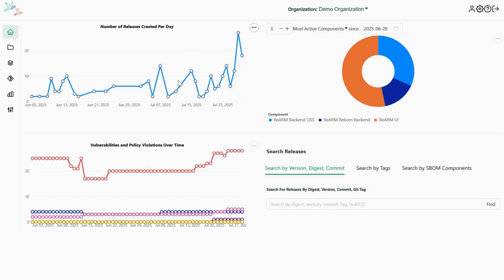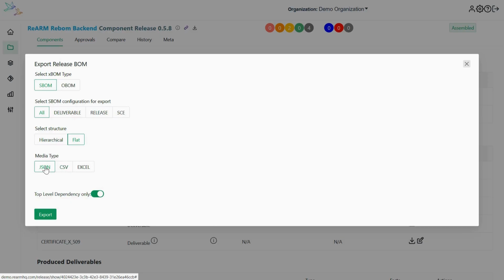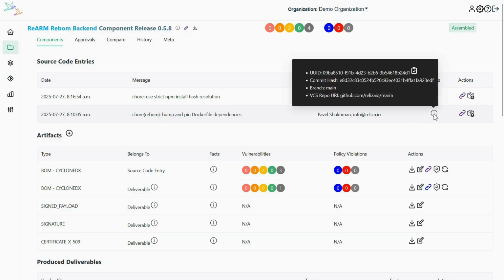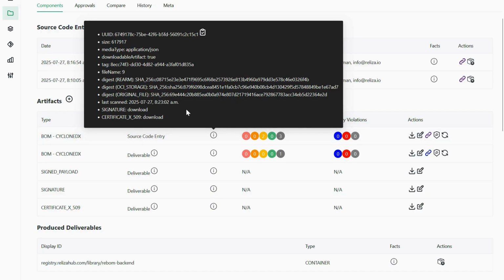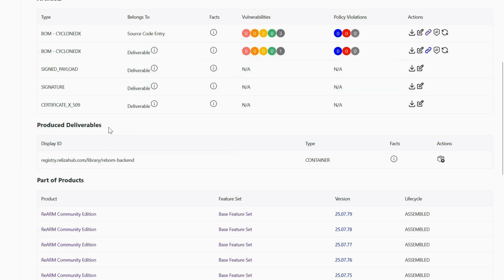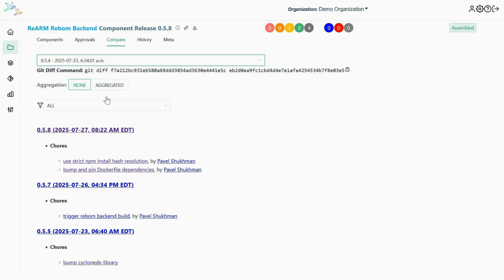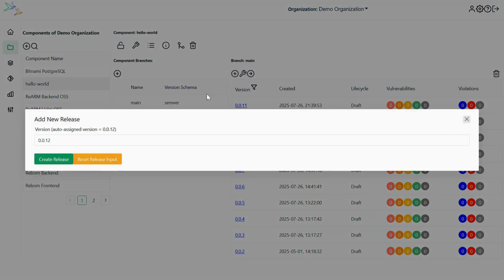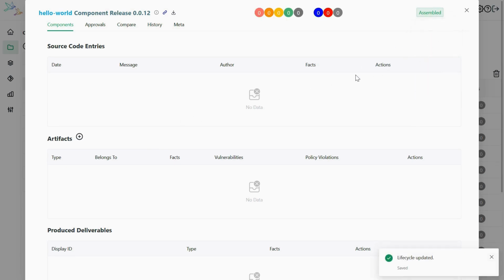Component Release - View and Manually Create in ReARM - ReARM Learning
Explore the ReARM Component Release UI in this video! Get a comprehensive walkthrough of:
- Understanding tabulated structure of Component Release View
- Viewing details about Component Release source code entries (commits), artifacts and deliverables
- Viewing change log between component releases
- How to create a component release manually using ReARM UI